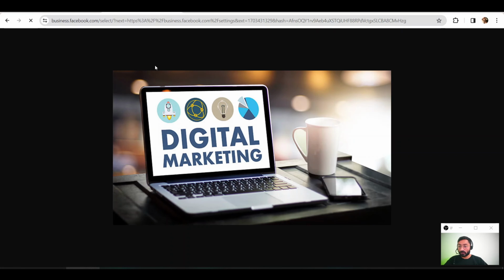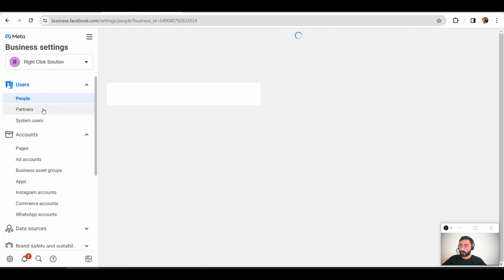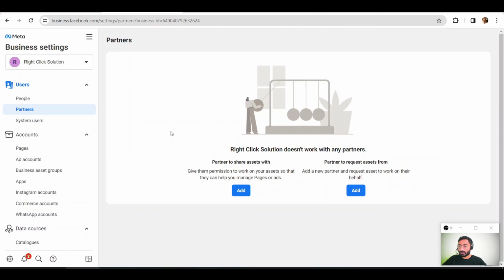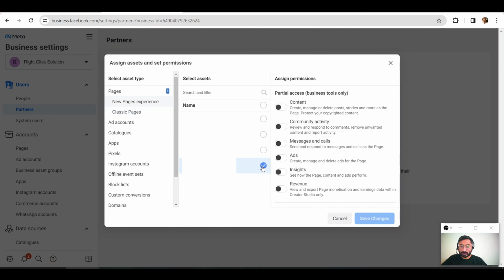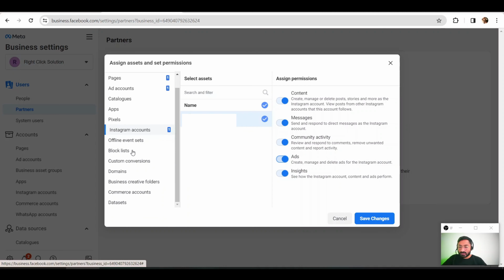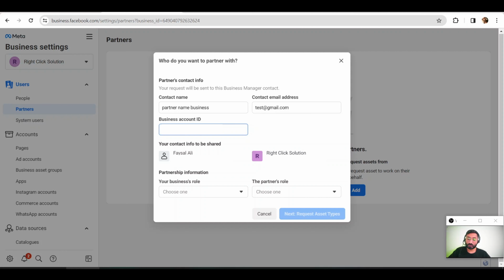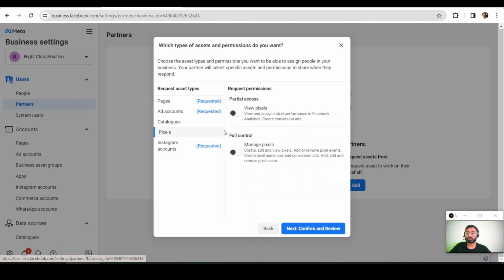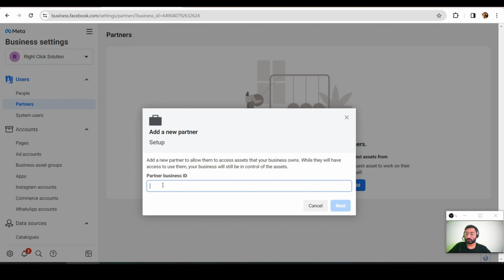How to Request or Share Facebook Assets with Someone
Facebook Business Page Tutorial 2024

0:00 Intro
0:16 How to access Business manager?
02:08 How to access pixels?
02:40 How to share Facebook assets with someone?
07:00 How to ask a Partner to share their business assets

On this channel, we're not diving into theories; we're all about practical strategies that bring real results, Whether you're a pro looking for tips or a newbie trying to figure out what is online marketing and how you can earn from it. or which is the right platform for you to run ads for yourself or for your clients. I know you already have many question in your mind and we will answer them all in this channel.

But here's the deal: it's not just about the tech stuff. We're building a cool community here. a  place where we learn, grow, and celebrate each other's successes.